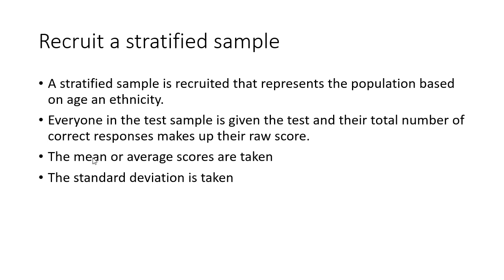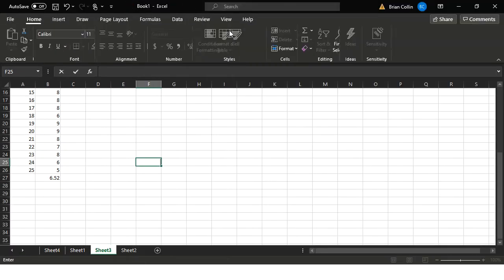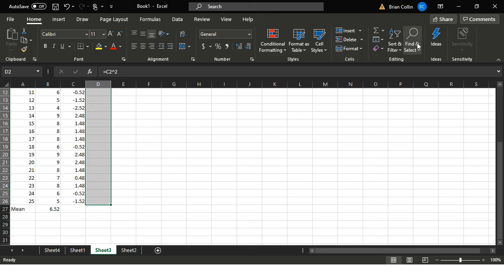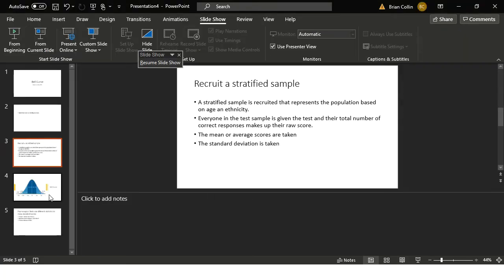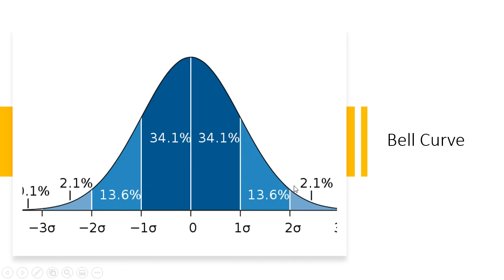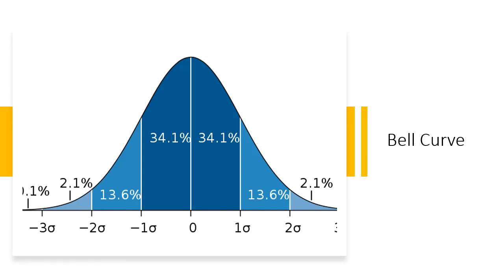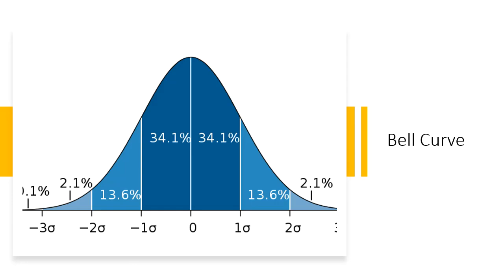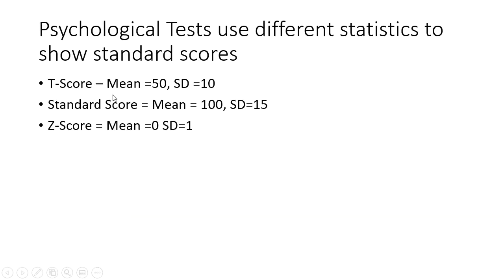Intelligence Tests and Normal Distribution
Click on the link to take a practice test that I made using the Learn My Test study tool. Remember the best way to study is to take practice tests, if you can't find good practice tests build your own and learn while you do it using the Learn My Test study tool.